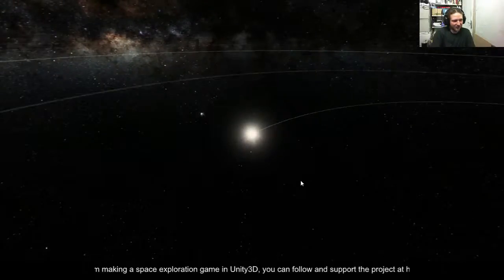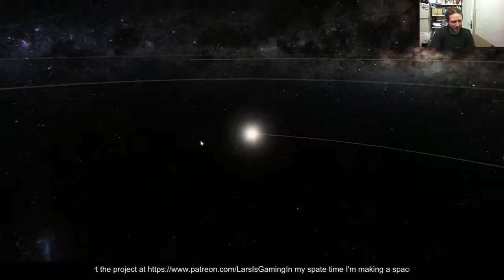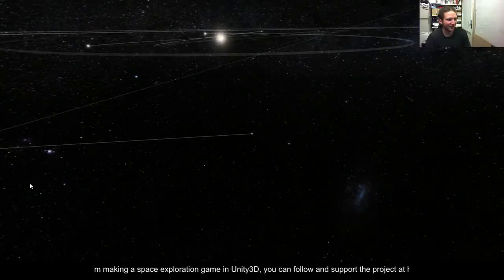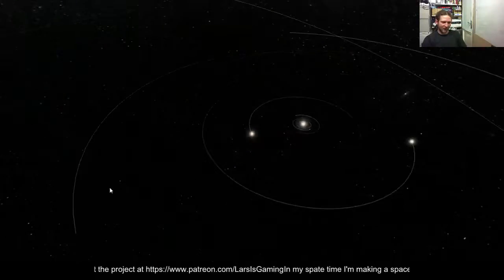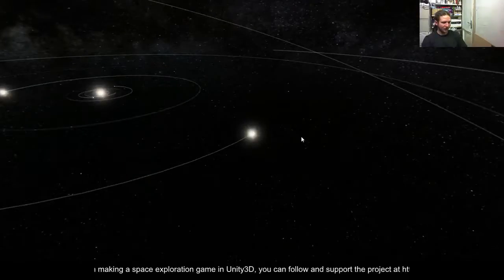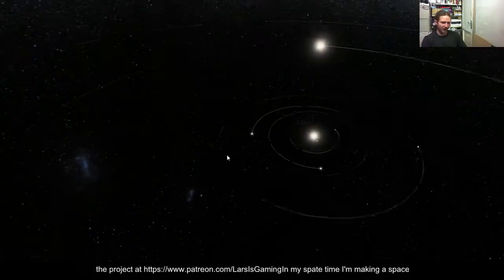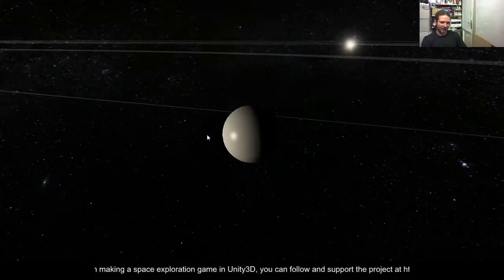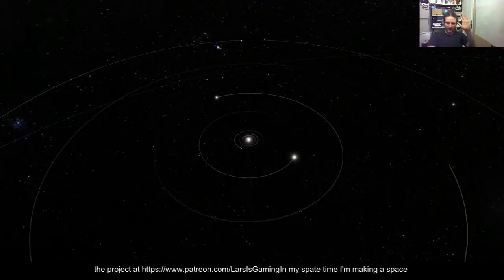Building a Space Exploration Game in Unity3D - The Map View!